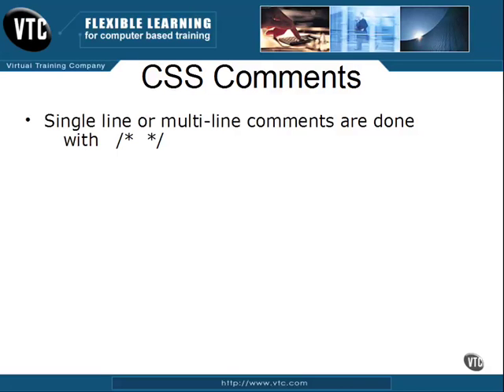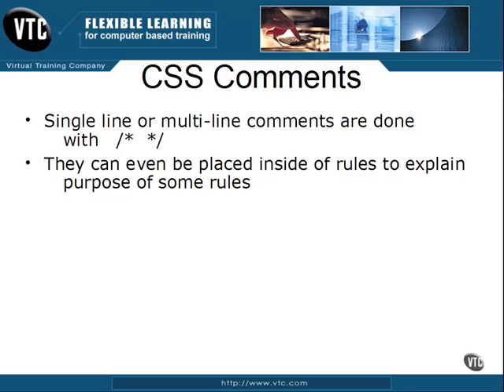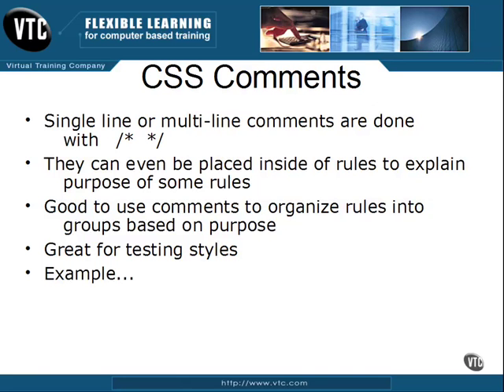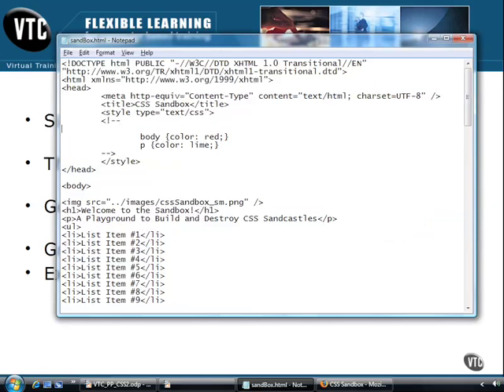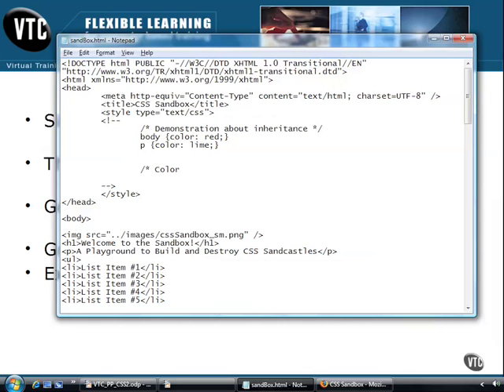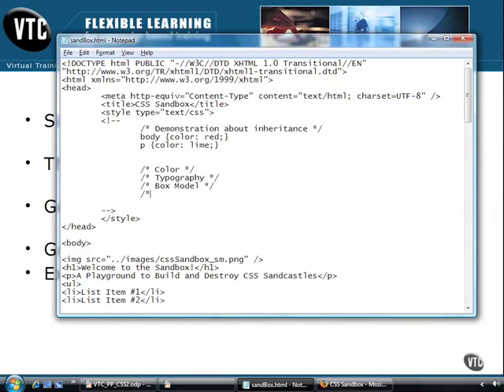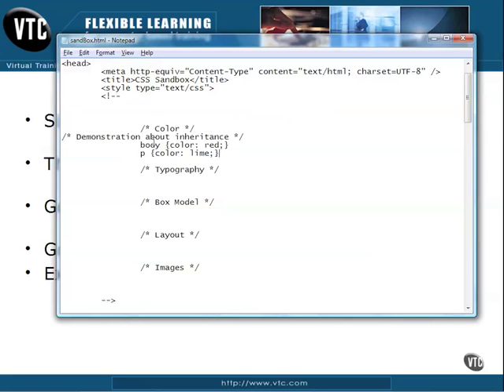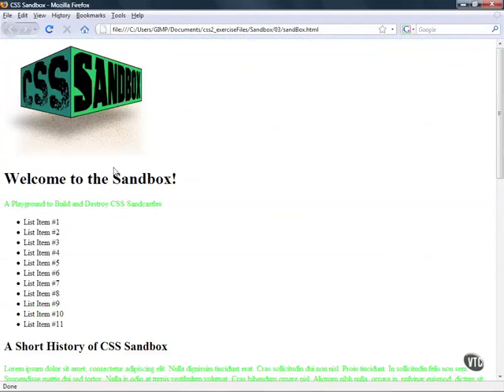CSS 2 & 3 - 3.5 CSS Comments